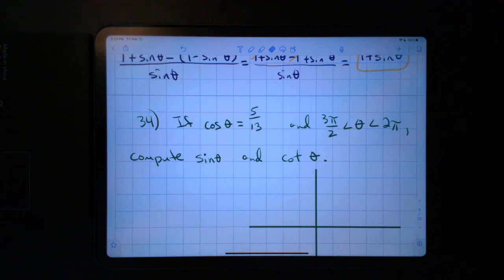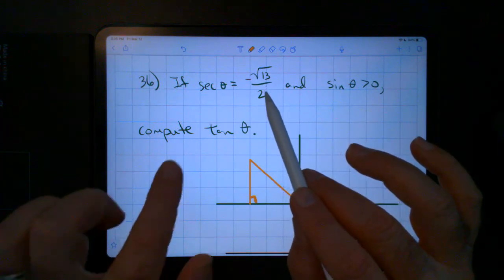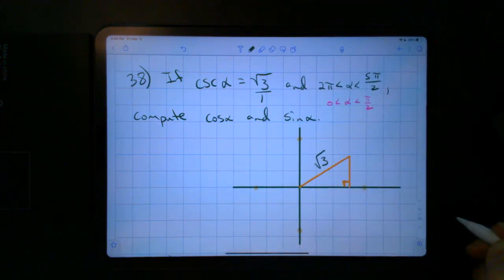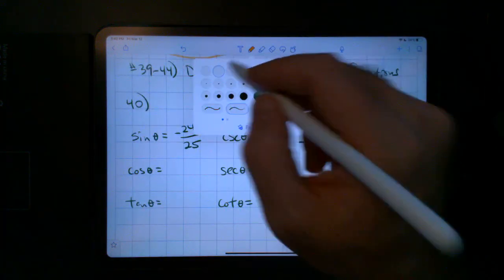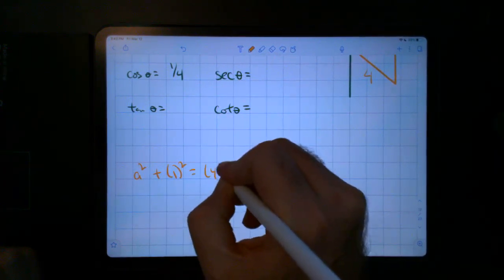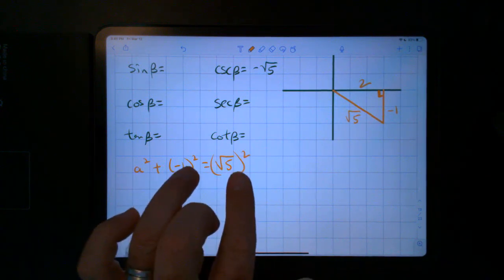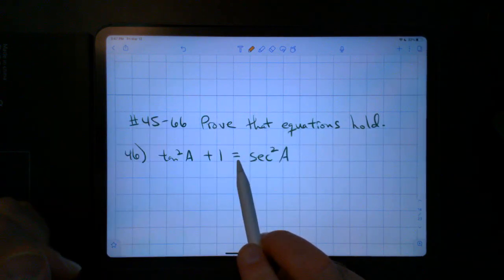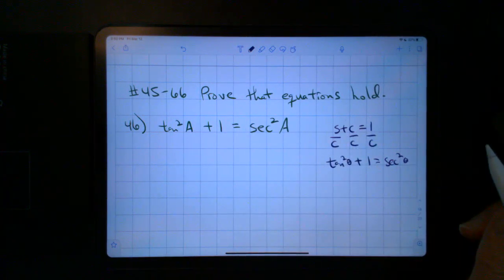#18 Algebra and the Trigonometric Functions (part 3)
Here we will practice the algebra involved in working with the trigonometric functions.